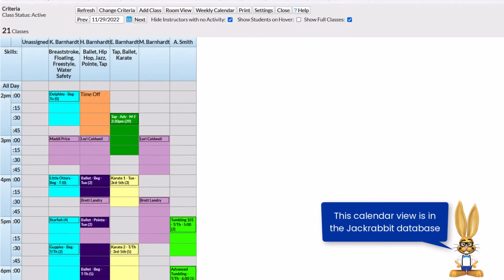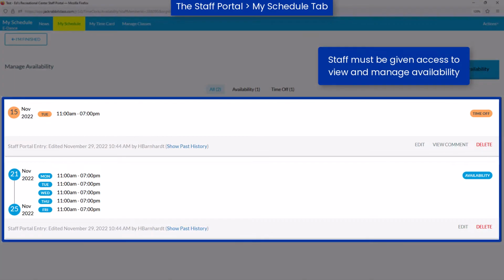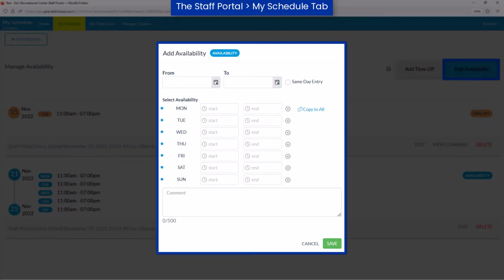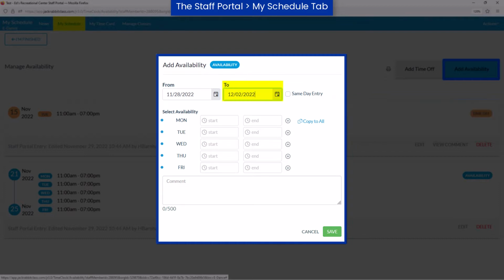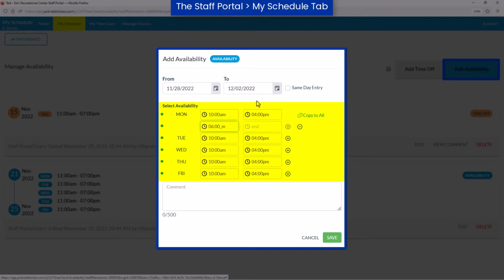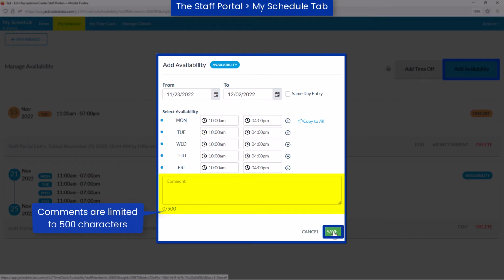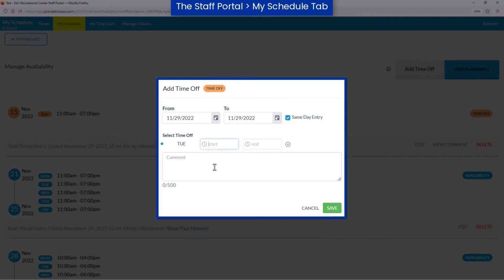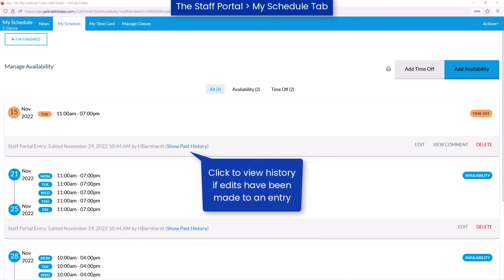Entering Availability in the Staff Portal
Learn to manage your availability and time off from within the Staff Portal!